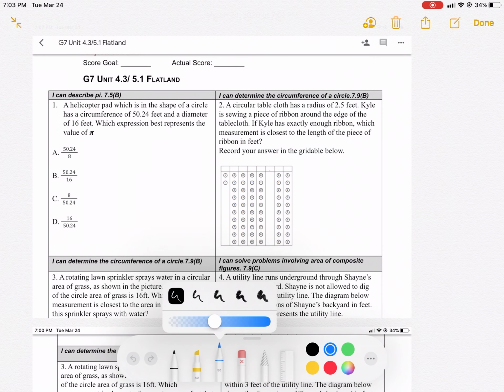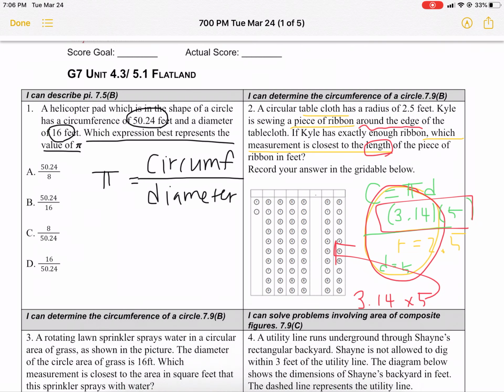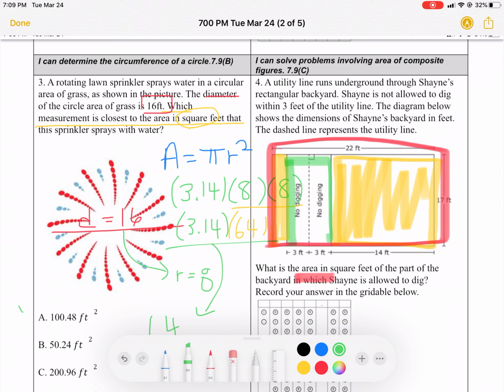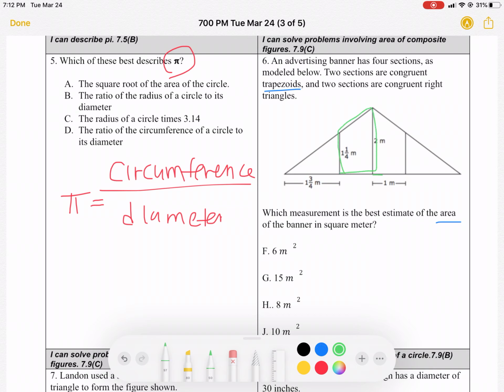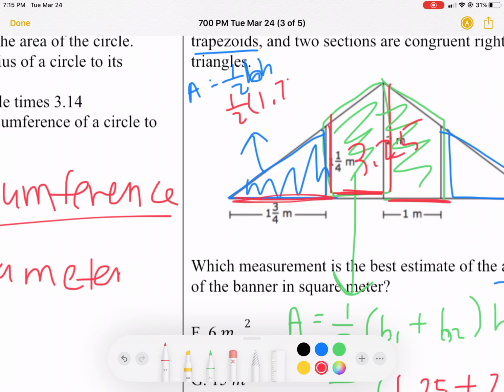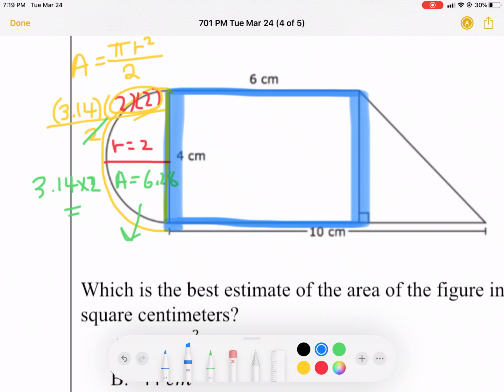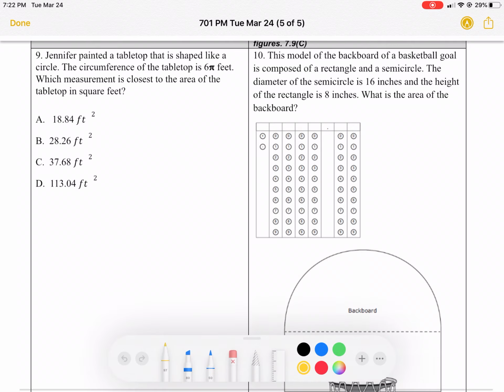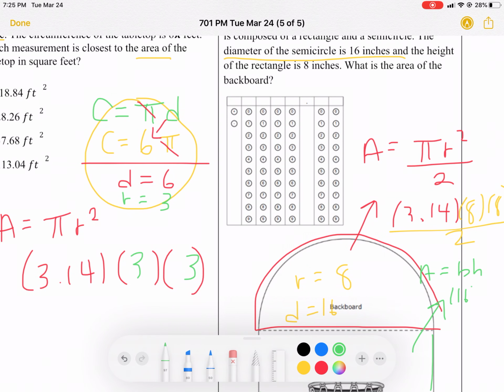7th pre-ap circles and composite area test correction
2ㅣ